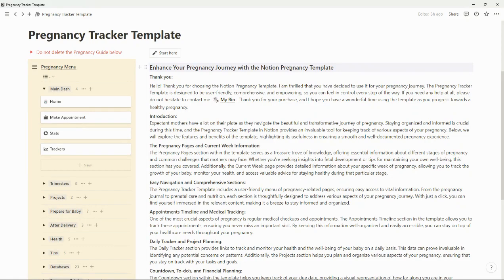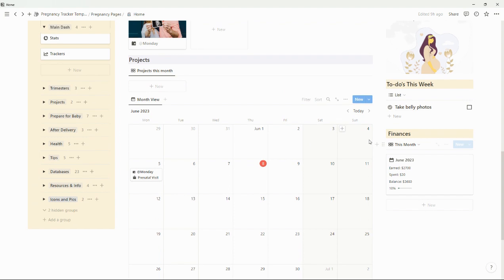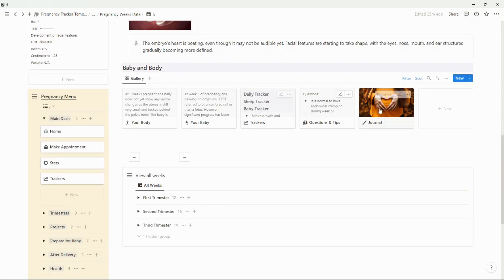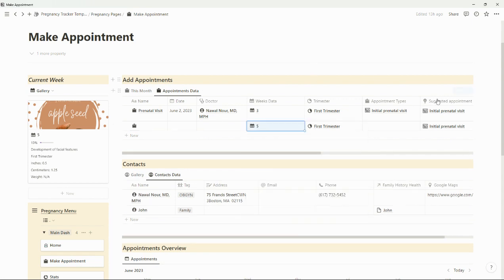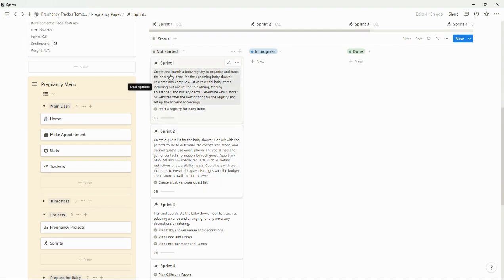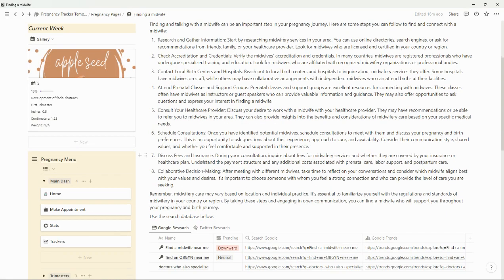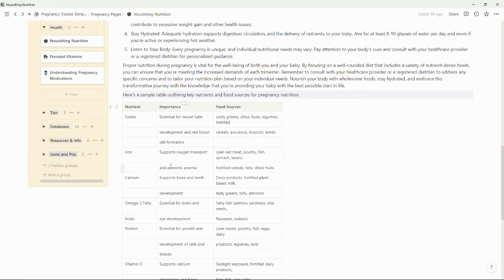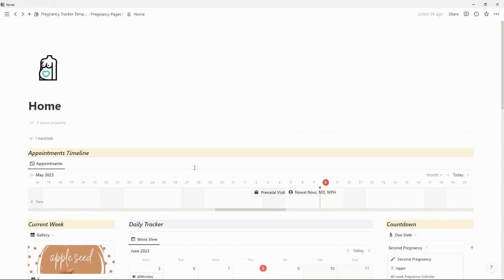Notion Pregnancy Tracker Template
Expectant mothers have a lot on their plate as they navigate the beautiful and transformative journey of pregnancy. Staying organized and informed is crucial during this time, and the Pregnancy Tracker Template in Notion provides an invaluable tool for keeping track of various aspects of your pregnancy.

Explore the Pregnancy Pages section for essential information and tips
Check the Current Week page for detailed information about your specific week of pregnancy
Use the Appointments Timeline section to track medical checkups and appointments
Monitor your health and the well-being of your baby on a daily basis using the Daily Tracker section
Plan and organize various aspects of your pregnancy using the Projects section
Keep track of your due date using the Countdown section
Accomplish tasks that need to be done during the current week using the To-do's This Week section
Track your pregnancy-related expenses and plan your budget using the Finances section